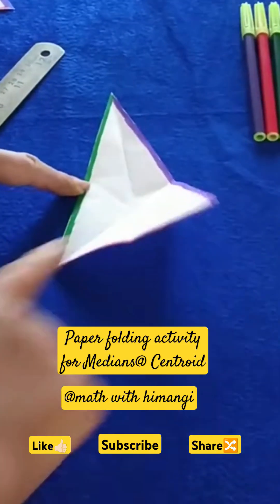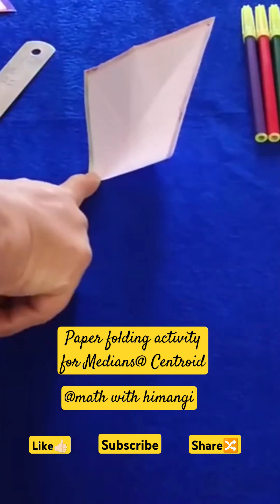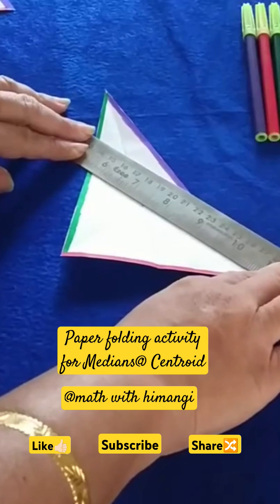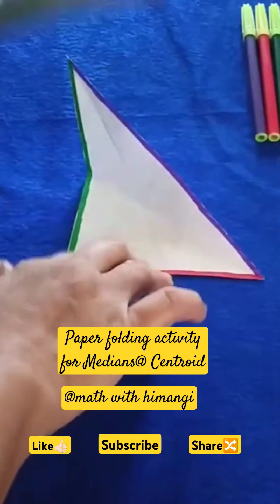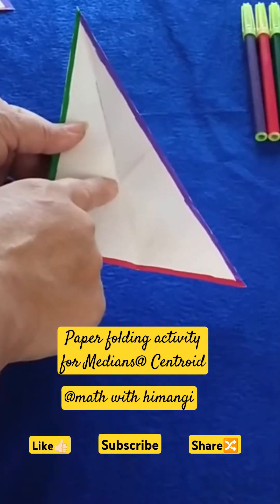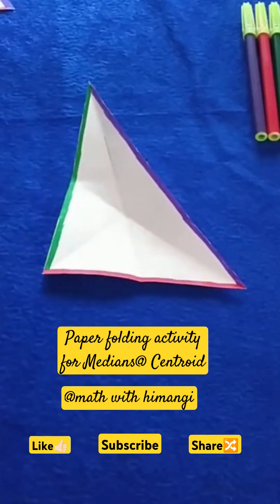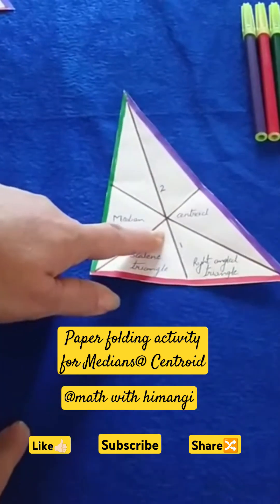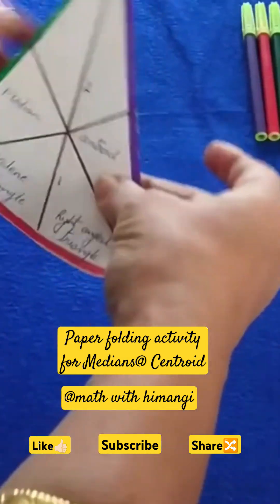Paper folding activity to get proper concepts of Medians and Centroid. Grade 7 Triangles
Triangle. The triangle and its Properties.  Activity guide for teachers to explain the median, Alititude, Orthocenter and Centroid. Paper folding activity  for Medians. Paper folding activity  for Altitudes. Paper folding activity  for  Centroid. Paper folding activity  for Orthocenter.  Difference between altitude and median. Difference between centroid and orthocenter. Altitudes in acute angled triangle, right angled triangle and obtuse angled triangle. Medians in acute angled triangle, right angled triangle and obtuse angled triangle. Play way method. Math with himangi. Math made easy. Class 6 math. CBSE pattern teaching. NCERT syllabus. Illustrative teaching. Class 6 Basic Geometrical Ideas, Understanding Elements. Class 7- Chapter 6 The Triangles and its Properties.